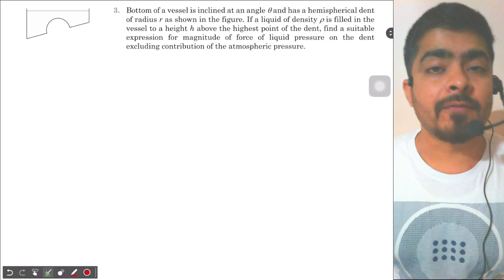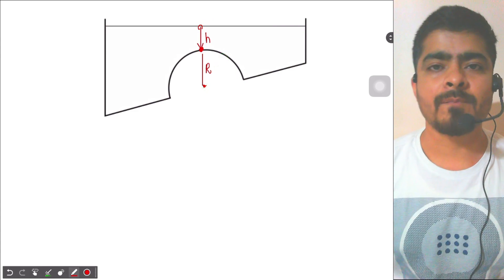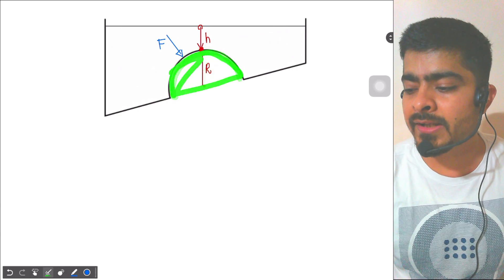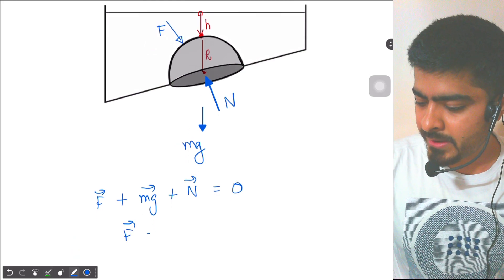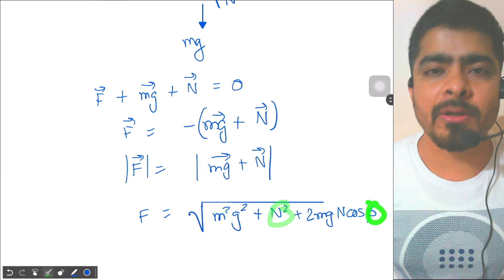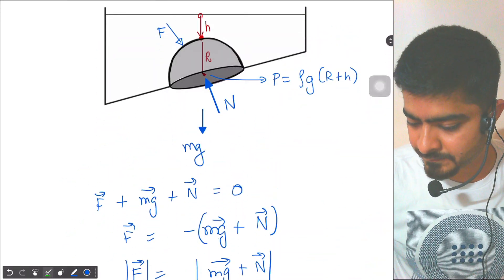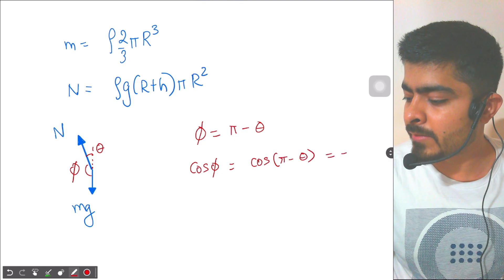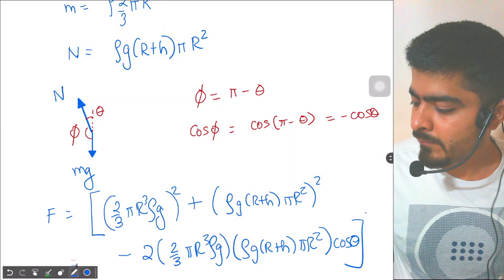Chapter 7, Question 3, BYU | Pathfinder for Physics Olympiad and JEE Advanced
Bottom of a vessel is inclined at an angle θ and has a hemispherical dent of radius r as shown in the figure. If a liquid of density ρ is filled in the vessel to a height h above the highest point of the dent, find a suitable expression for magnitude of force of liquid pressure on the dent excluding contribution of the atmospheric pressure.

Admissions open for IITJEE and NEET